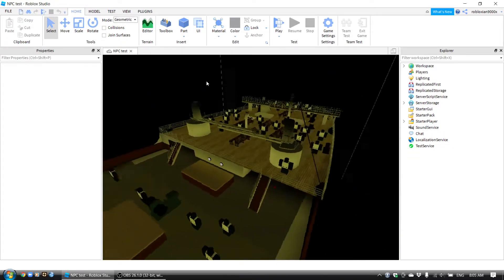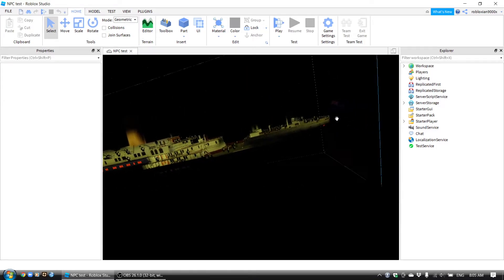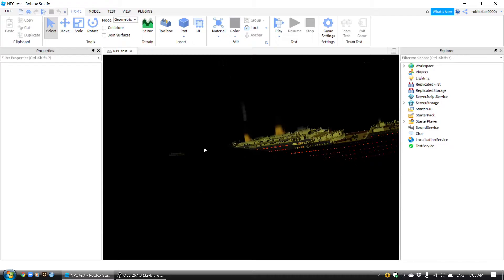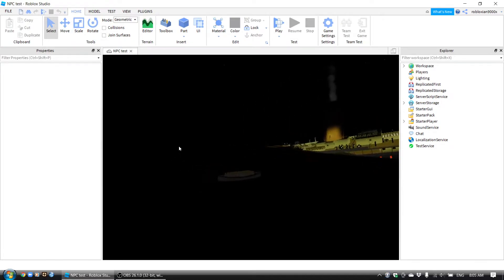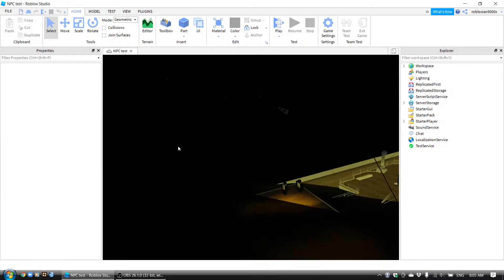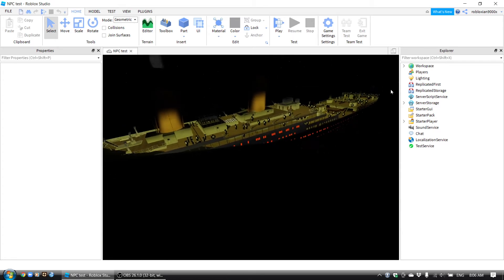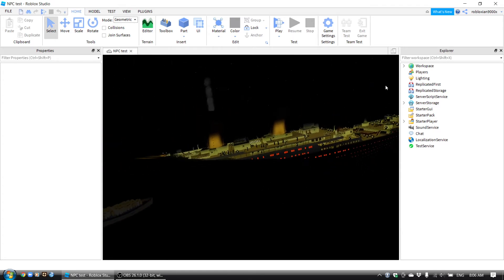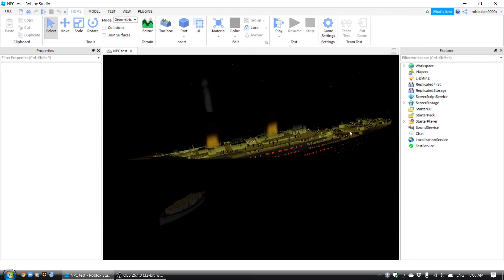bruh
imagine not reading the description, what have we learned from this? dont be an idiot, and if you dont see something that you think was in the description? CLICK THE SHOW MORE BUTTON LOL